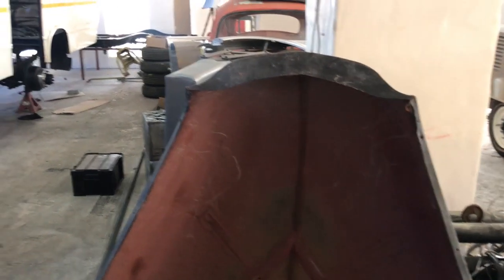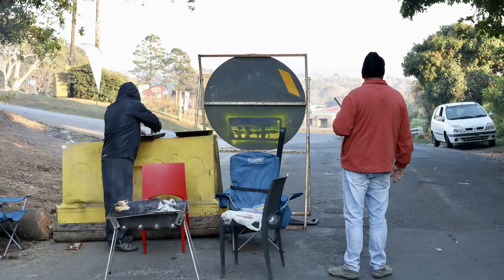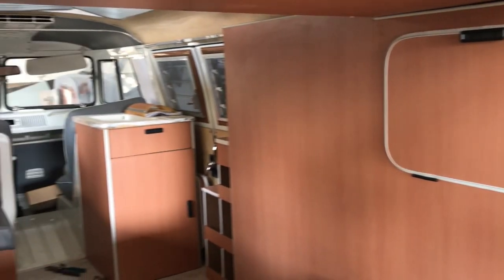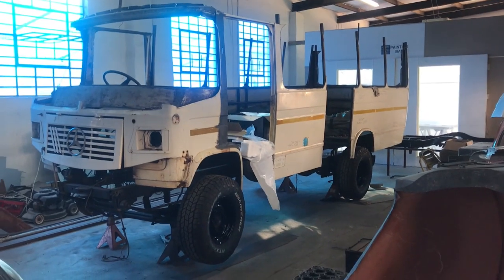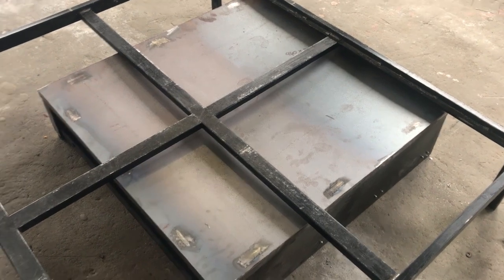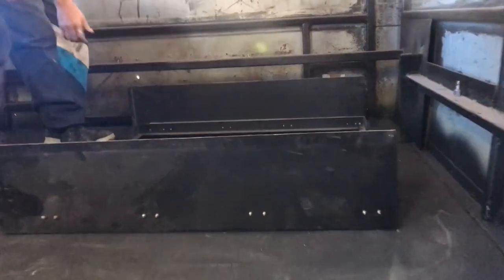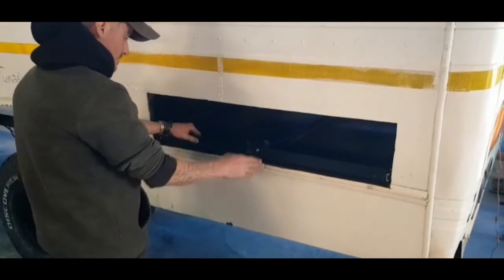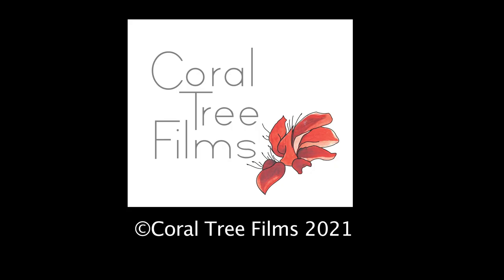EPISODE 42 SPACE MAN ROCKY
After a week of chaos  in KZN things settle down as we continue our bus to motorhome build. This week we start to create storage space inside our bus. Lots of cutting and pasting! We have opted for a permanent queensize bed in out future motorhome. This week we start to install the frame. And  Meraai's new shoes are fitted and they look killer on the Total Wheel Rebuild designer rims! Thius and so much more in A DREAM CALLED MERAAI.